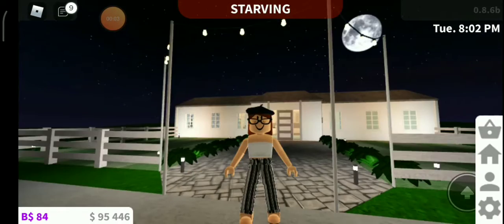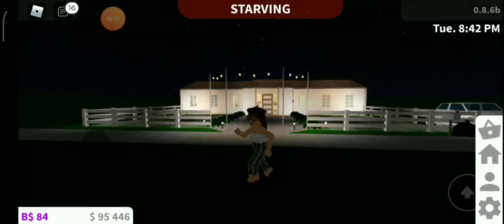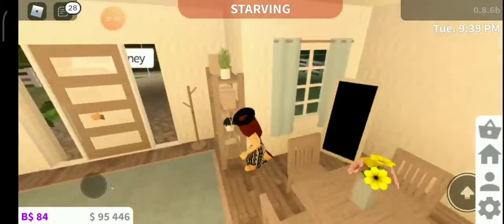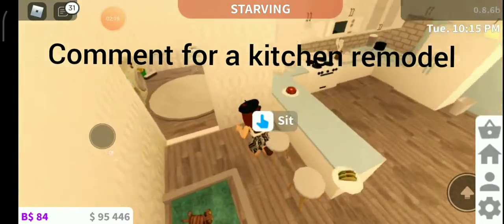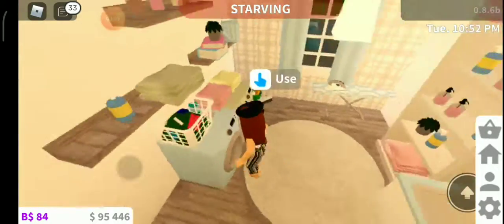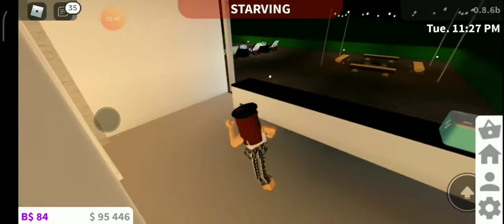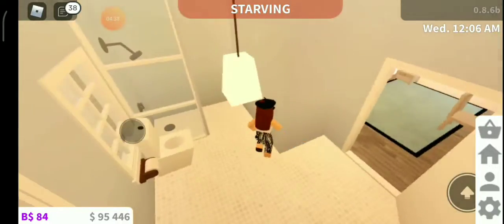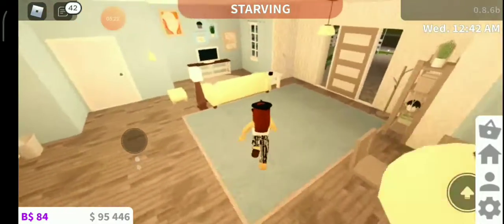MY BLOXBURG HOUSE TOUR (roblox)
I have changed stuff in the house but u will see that in future videos😁

My username: demonslayer_161